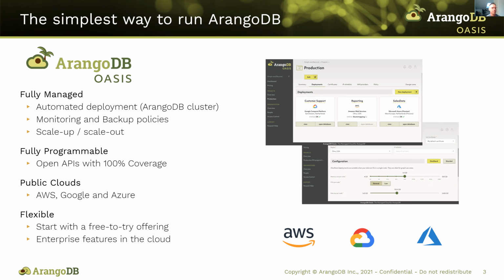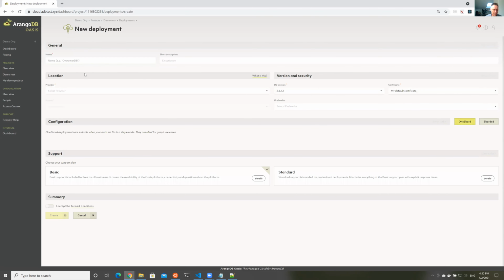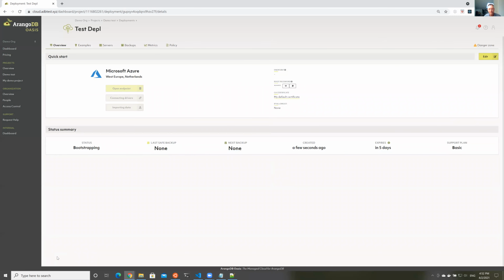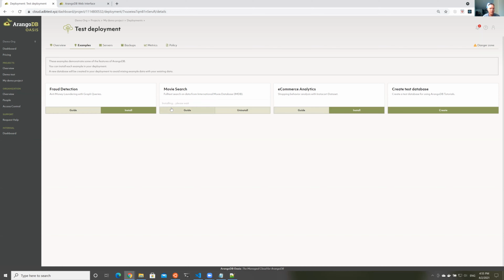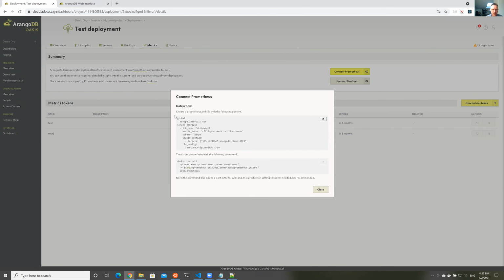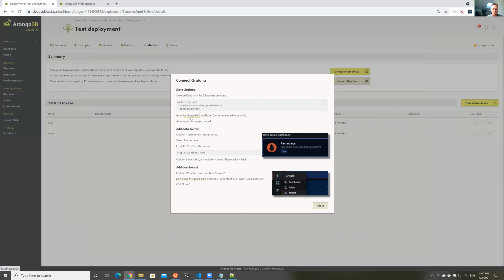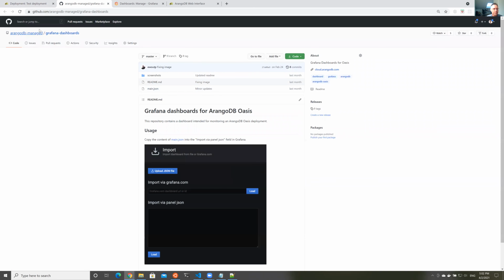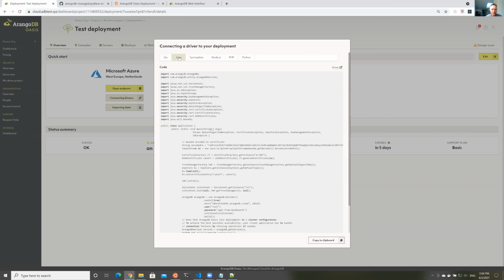Graph & Beyond Lunch Break #7: Getting Started with ArangoDB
Looking to get a glimpse of ArangoDB Oasis, the managed service for ArangoDB? In this Lunch Break, Senior Software Developer Robert Stam will introduce the Oasis platform.